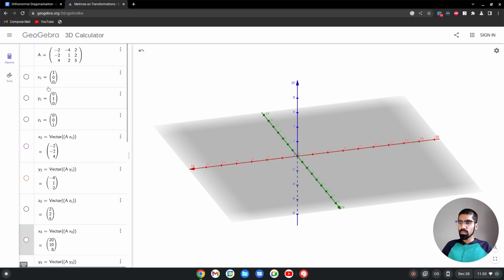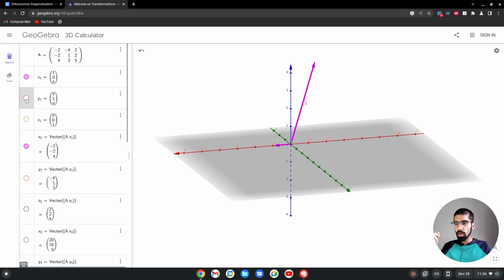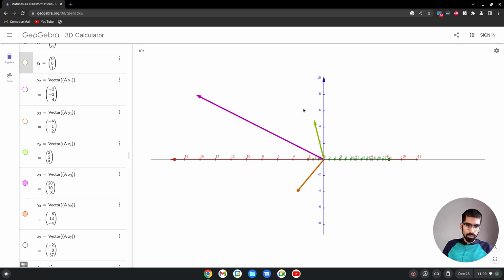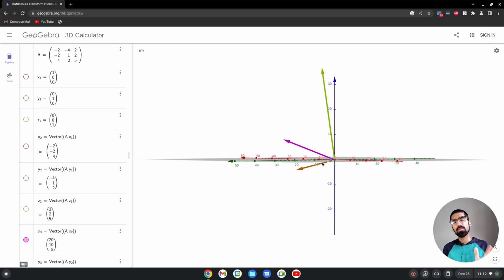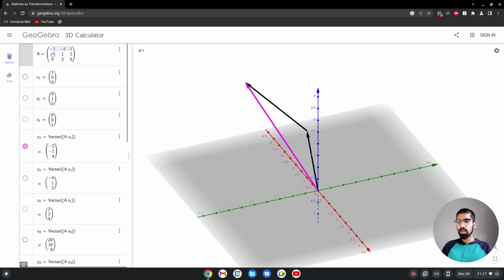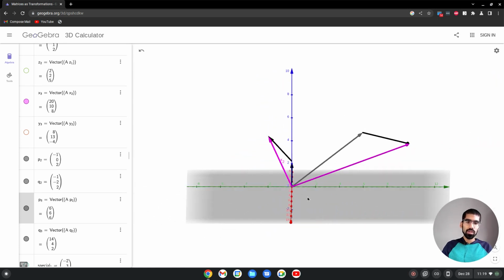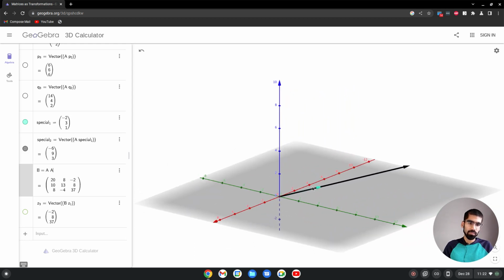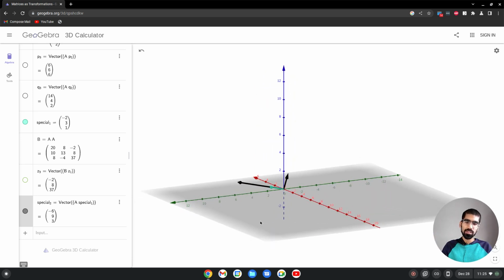Matrix Multiplication, Basis Vectors, and Eigenvectors Explained Visually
P.S. Technically, you wouldn't create 'basis vectors' for a single vector but instead for a much larger group of vectors called a subspace. More on that in 3Blue1Brown's Series.